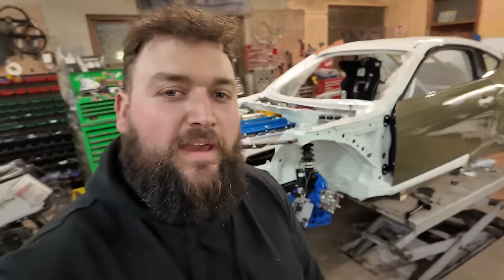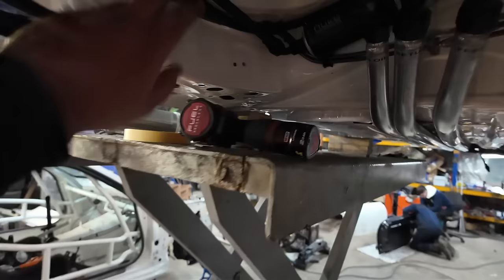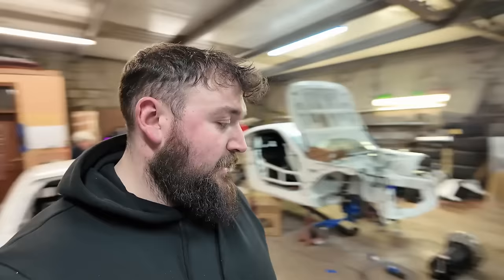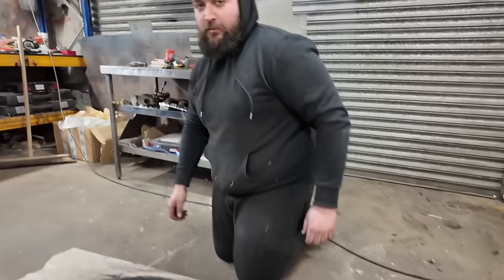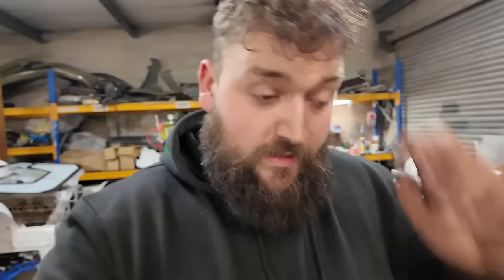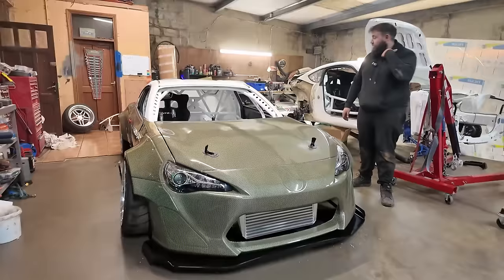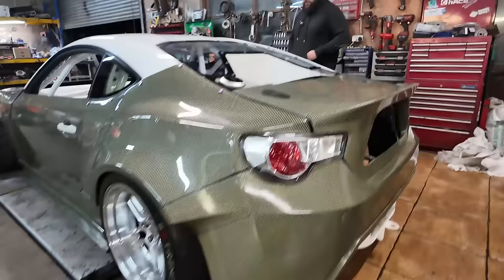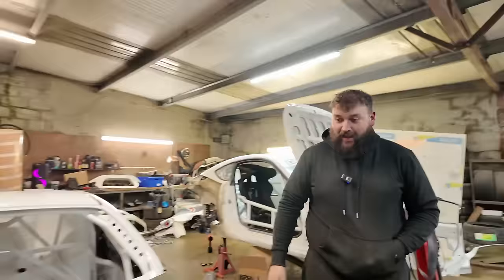FIONN'S CARBON KEVLAR CLAD GT86 NEARS COMPLETION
Welcome back to another episode! We are busy busy busy in the workshop with the first round of DMEC creeping very close! Fionn's GT86 has the finish line in sight as we do the final few touches to get it ready for wrapping.

We would greatly appreciate if ye could go and support our friends at Drift Games by purchasing some merch from their site. It was an absolute tragedy and we hope they come out the other side of it bigger and better than ever!